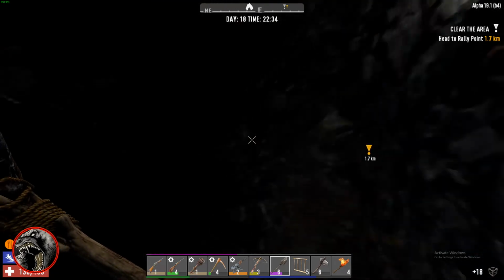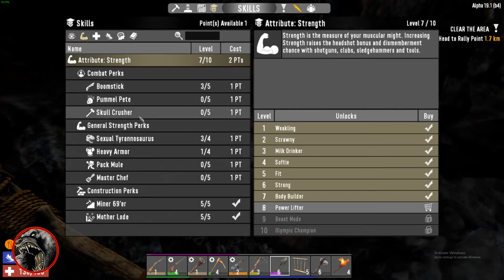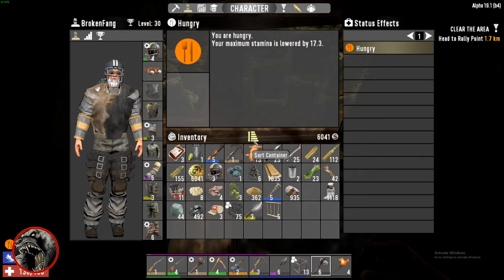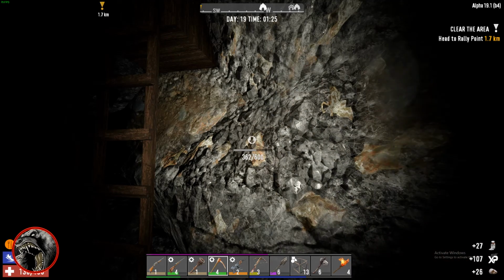7 Days to die: Lets-Pay 23th Day 18 HardCore Horde Night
7 Days to die: Lets-Pay 23th Day 18 HardCore Horde Night